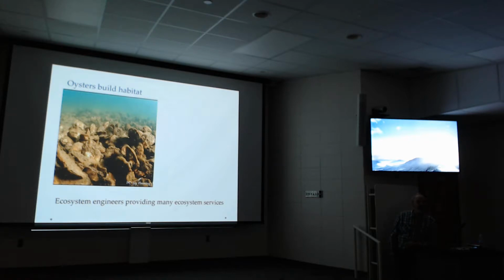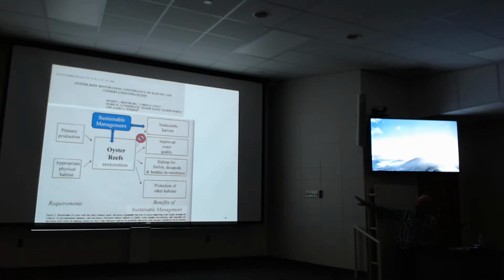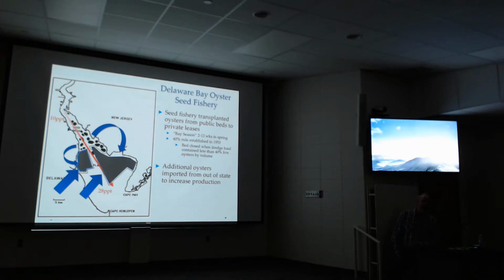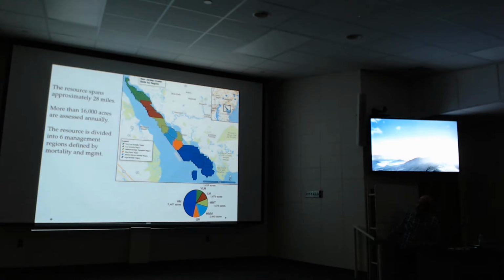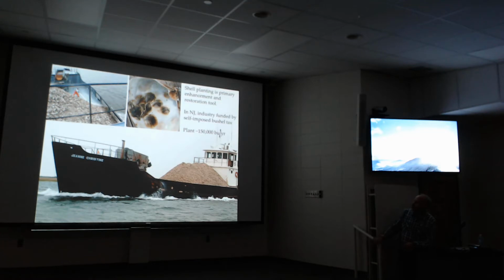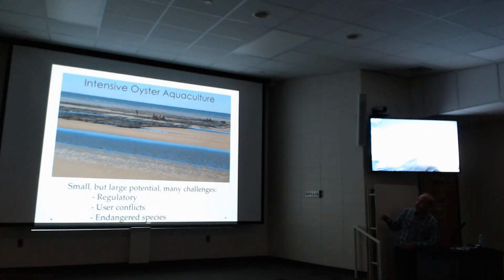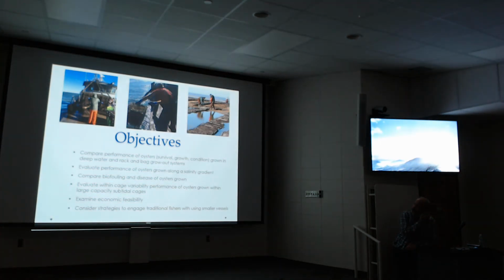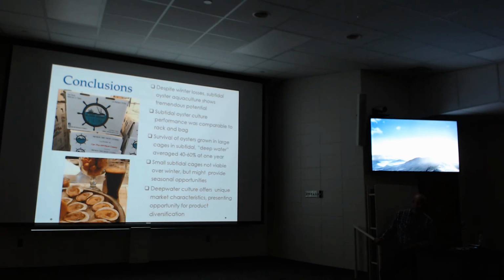Dr. Dave Bushek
Haskin Shellfish Research Laboratory
Managing oysters in Delaware Bay